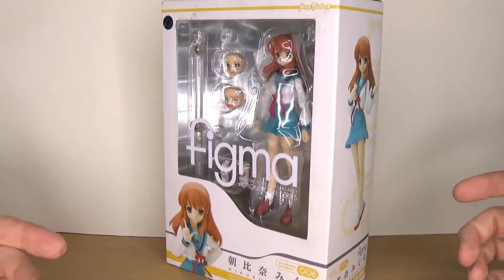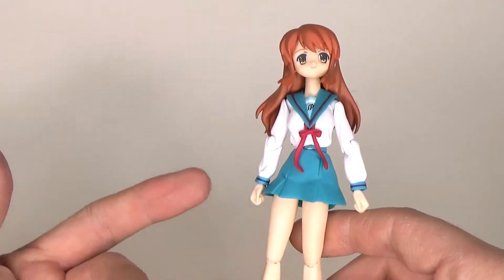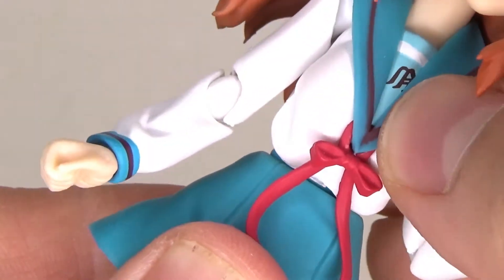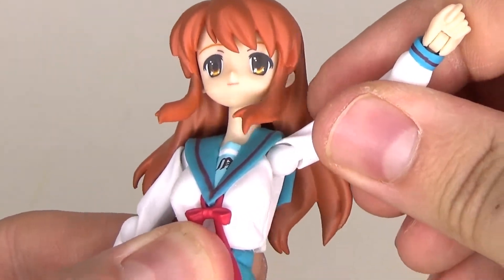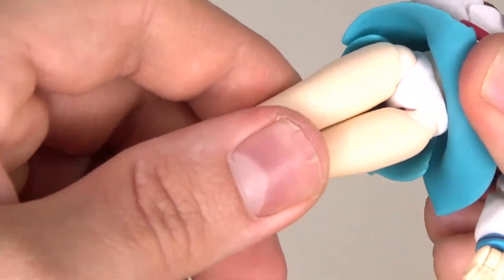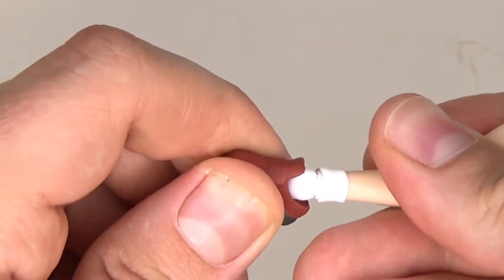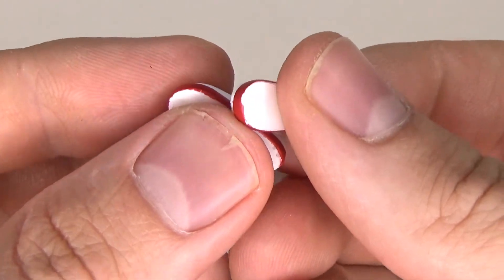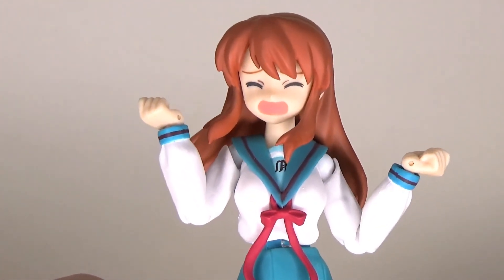Figma - The Melancholy of Haruhi Suzumiya: Mikuru Asahina Review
Mikuru! Mikuru! Mikuru!

social media for updates and other stuff!!!